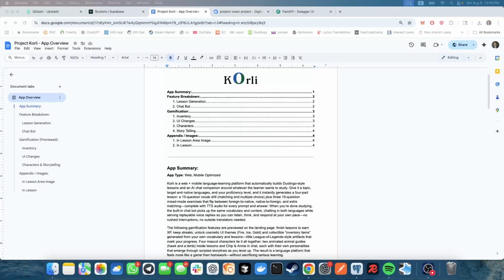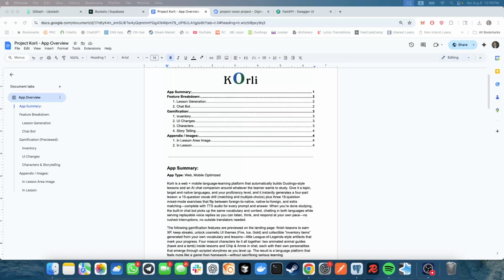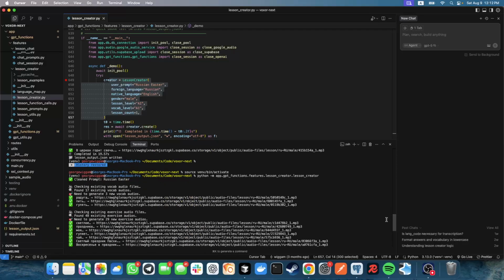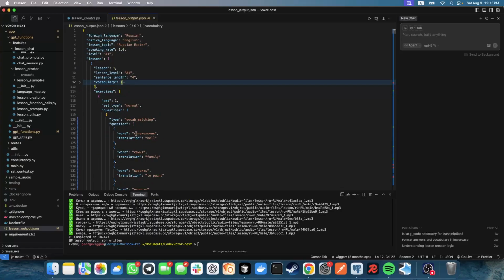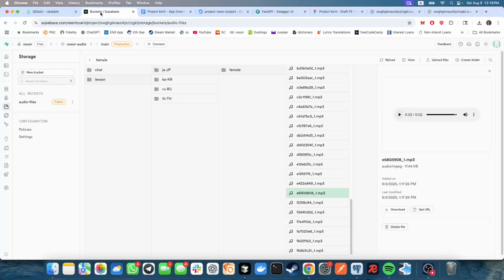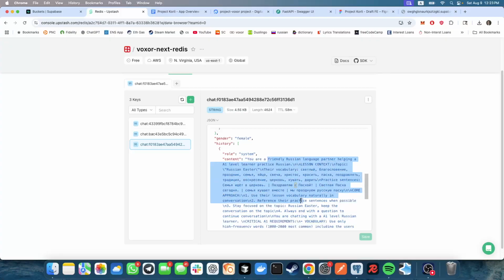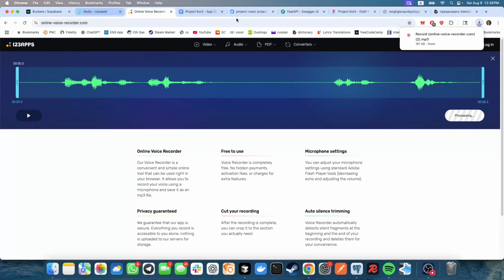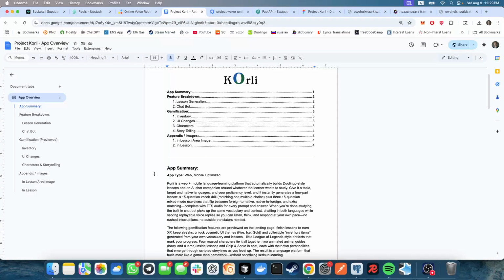Project Korli - AI Duolingo Language Learning Alternative App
Korli is a web + mobile language-learning platform that automatically builds Duolingo-style lessons and an AI chat companion around whatever the learner wants to study. Give it a topic, target and native languages, and your proficiency level, and it instantly generates a four-part lesson: a 15-question vocab drill (matching and multiple-choice) plus three 15-question mixed-mode exercises that flip between foreign-to-native, native-to-foreign, and extra matching—complete with TTS audio for every prompt and answer. When you’re done studying, the built-in chat bot picks up the same vocabulary and context, chatting in both languages while serving replayable voice replies so you can listen, think, and respond at your own pace—no rushed interruptions, no outside translators needed.